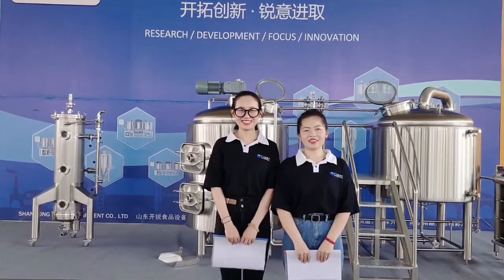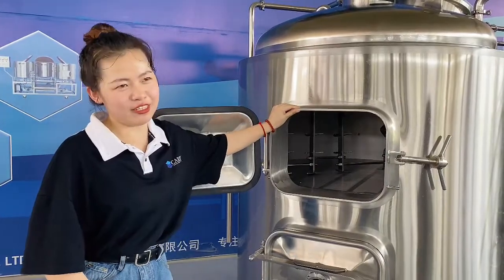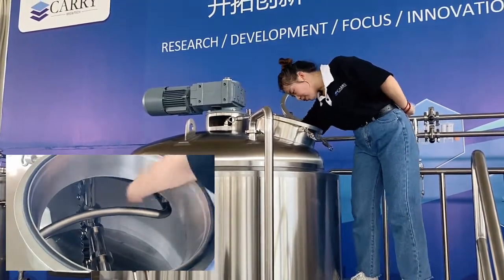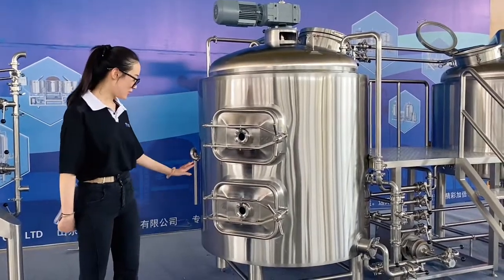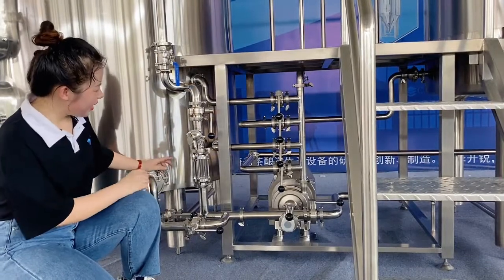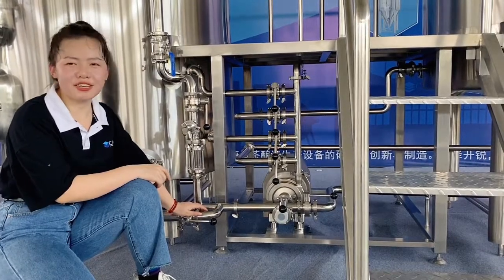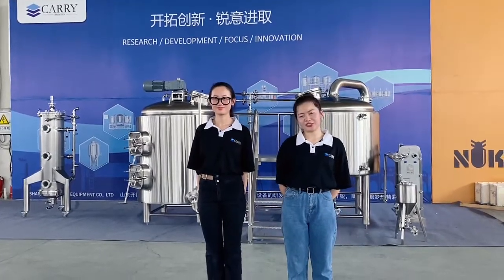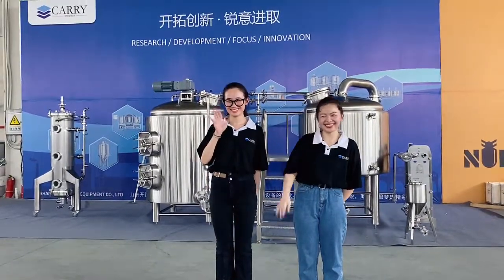Congratulations! Details show of 500L combined 2 Vessel is coming!😍😍😍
This brewhouse set includes 2 vessel, powered by steam heating. This brewhouse set can satisfy your different brewing requests, just like single-step mashing infusion, stepped mashing infusion and so on.
#1 Vessel : Top is Mash/Lauter Tank, Bottom is Whirlpool Tank
#2 Vessel : Boil Tank
If you have your Pub running, or the scale of your current brewery(50L~200L brewery) couldn’t meet your market needs and looking for an affordable brewery system with small footprint, don’t miss this out, 500L combined 2 Vessel will be a great choice for you.😎
Next, let's have a closer look this brewhouse.👇👇
1-2 vinasse door design, its angle can be customized according to brewing needs
2-Updated Raker&Raker Motor, more powerful
3-Customized whirlpool bottom. Standard is fitted with 160 conical bottom. If you like this type, let’ s chat further details together.
4-Condensing device is fitted with indoor condensing pipe only according clients’ requests.
5-Brewhouse Pipeline is specially designed as well.
If you want to ask about this brewhouse, or need any other tech specifications，just leave your message/questions on the comment area or email. CARRY Team will contact with you ASAP.
Anyway, just follow us, we will share lots of tips and advice on how to use all our beer brewing equipment.
Carry Brewtech • focus on your beer & Kombucha Brewing equipment solutions.
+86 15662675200